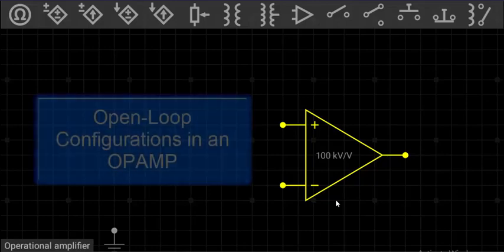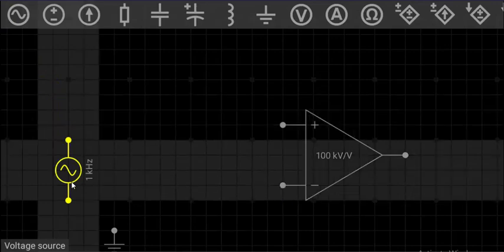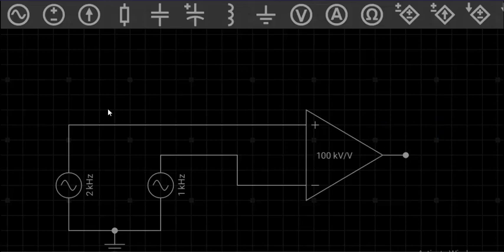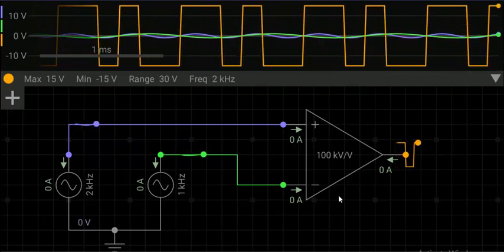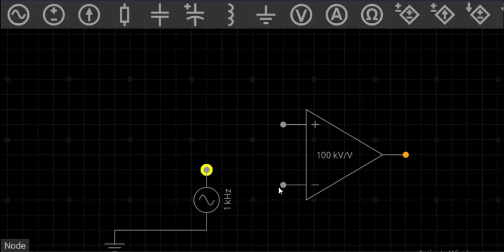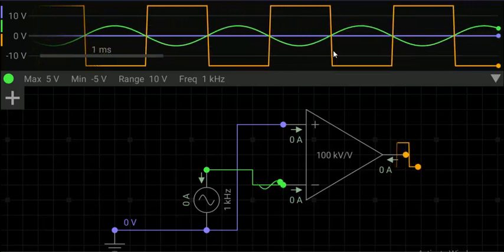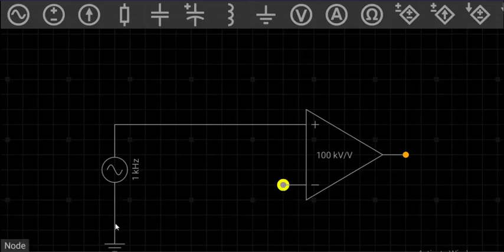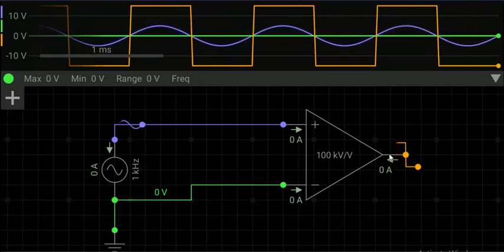Open Loop Configuration of OPAMP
This video explains working of open loop configuration of an OPAMP. Video discusses about Differentail Amplifier, Inverting Amplifier and non-inverting amplifier.
We hope it will bring clarity in understaing opamp open-loop configurations.